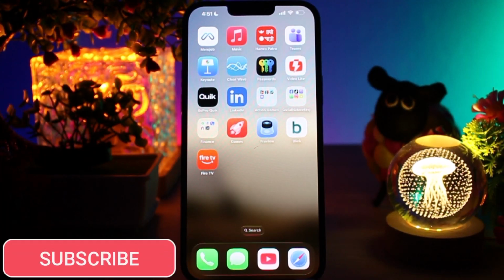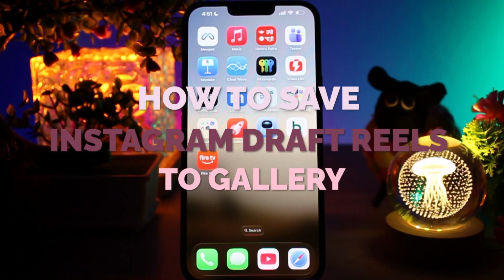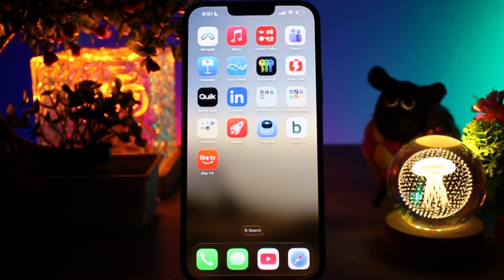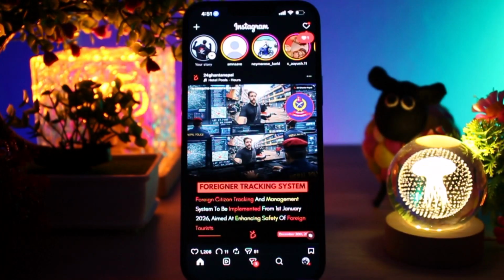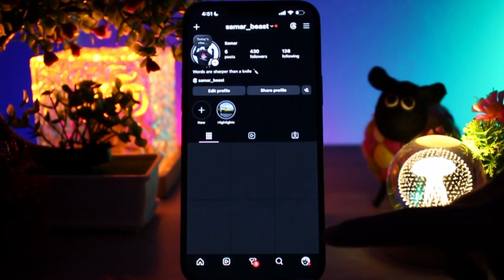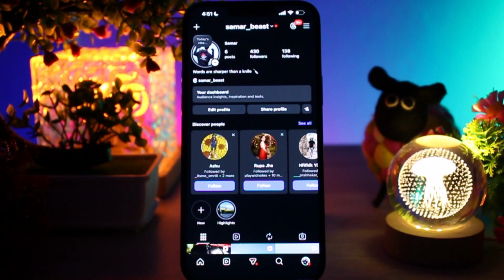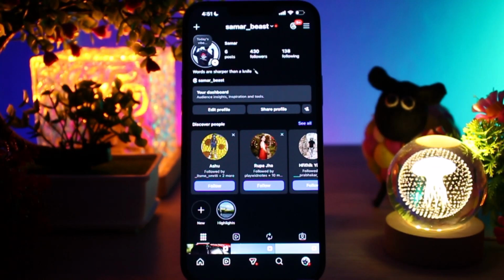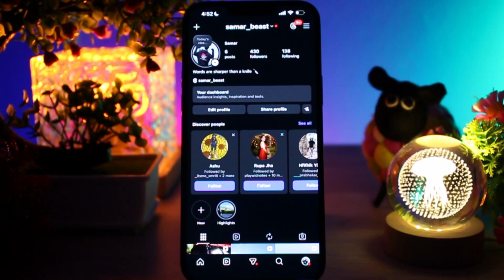How to Save Instagram Draft Reels to Phone Gallery - Here's How You Can Do It // 2026 Edition